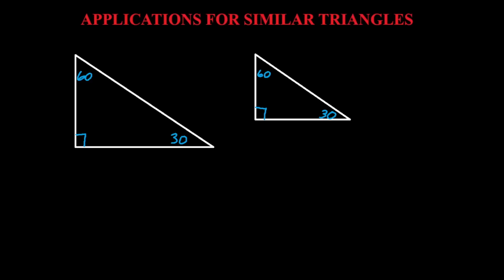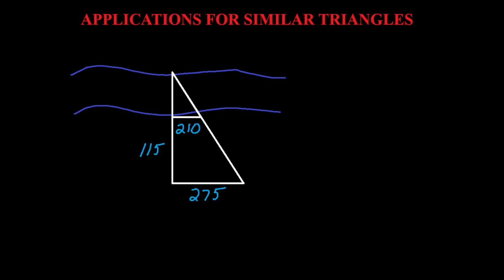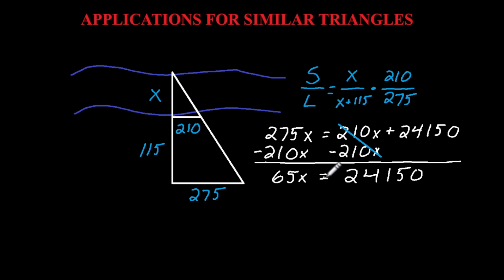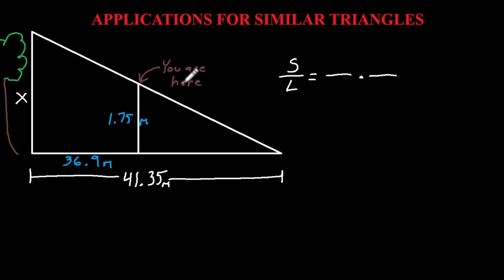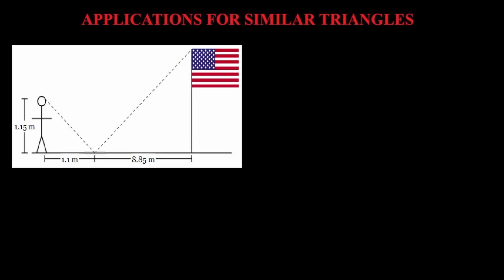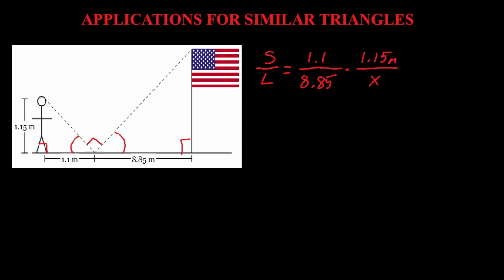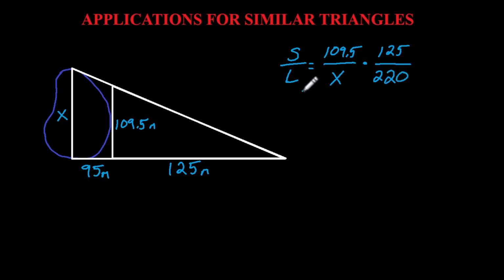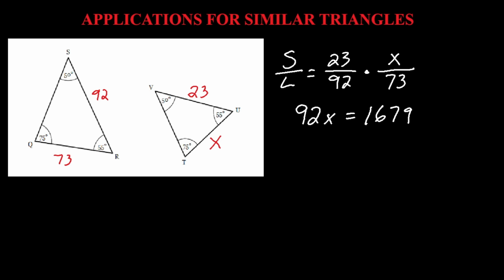Similar triangles with applications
This video teaches about the qualities of similar triangles and how they are used to solve problems